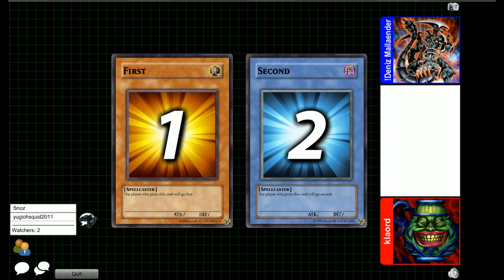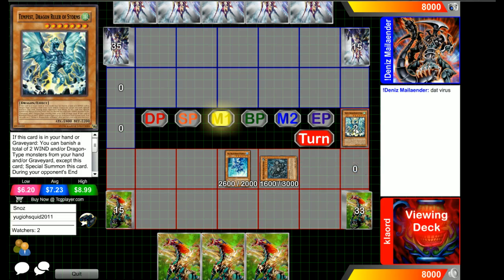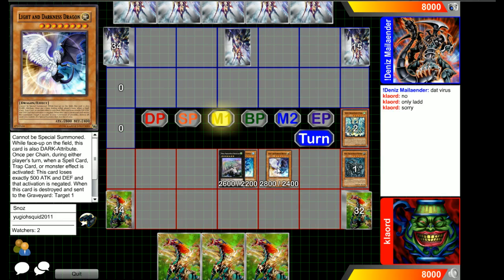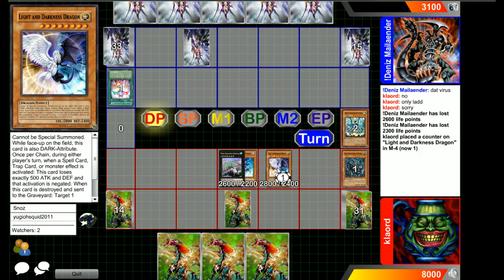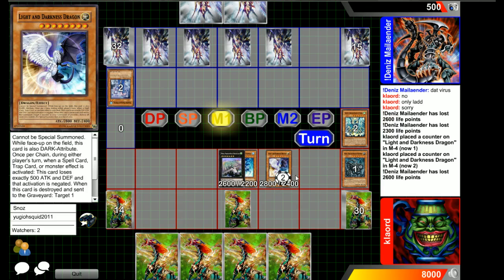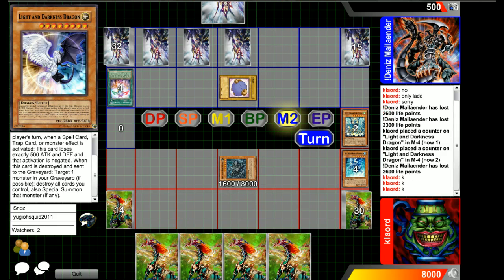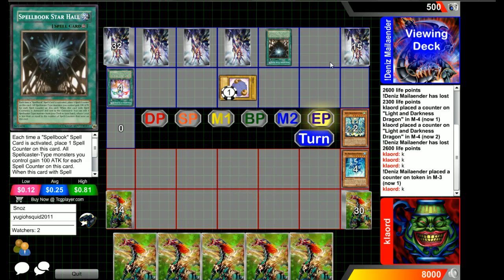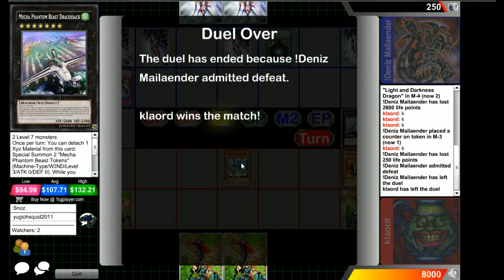Yugi Commentated #6 !Deniz [Spellbook] vs klaord [E Dragons]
Yu-Gi-Oh commentary.